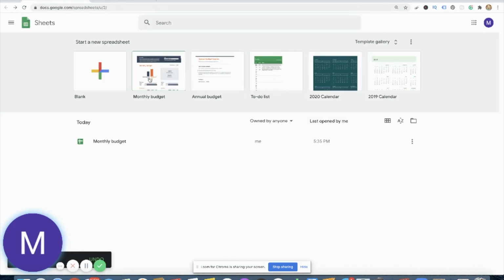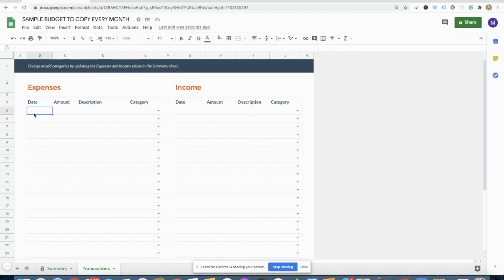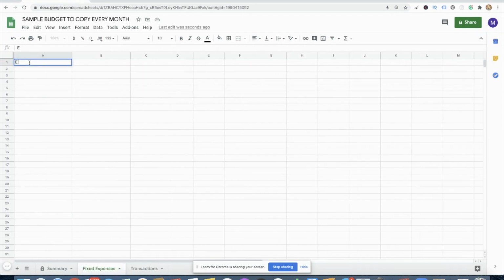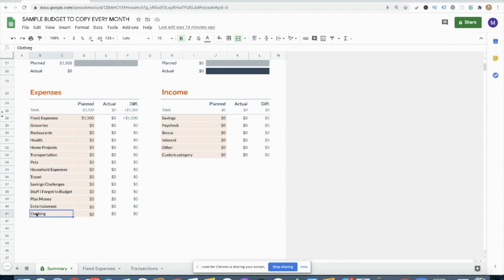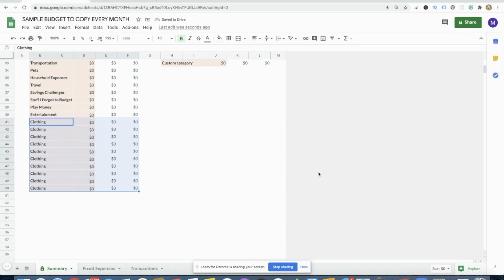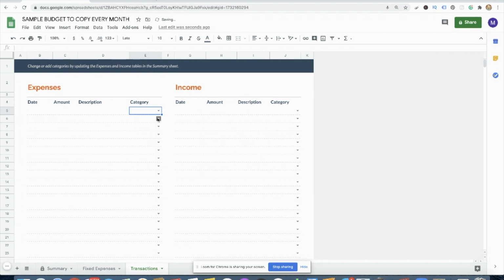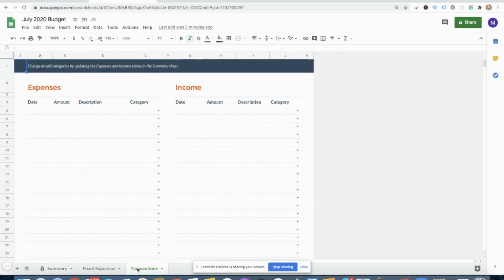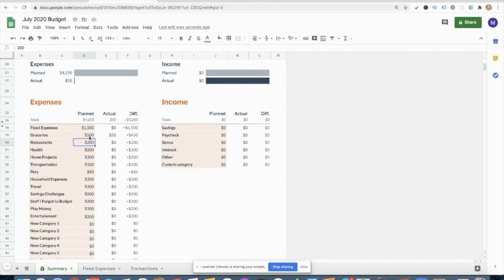Google Sheets Budget Template Tutorial: How to Create a Budget in Real-Time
If you’re looking for a quick and easy budgeting tool, the Google Sheets budget template is a great option to track your daily expenses. For the past two years, I've used this free budgeting tool to keep my spending under control. This video will walk you step-by-step through the process of creating a budget with Google Sheets, including my best tips to customize the template. I also provide solutions to common problems with the spreadsheet formulas that users may encounter when they add custom categories to the spreadsheet. If you prefer to read my step-by-step guide instead of watching the video, find it

In This Video:

0:00 Introduction
0:28 Locate and open the Google Sheets monthly budget template
0:49 Start with a clean slate
3:02 Customize a sample monthly budget
5:08 How to add custom categories
7:54 Make a copy of the sample budget and plan your spending
8:43 Track your expenses with the Google Sheets app

✅More Money Tips ✅

Scan your receipts and earn gift cards! Check out my 10 tips for getting started with Fetch Rewards: